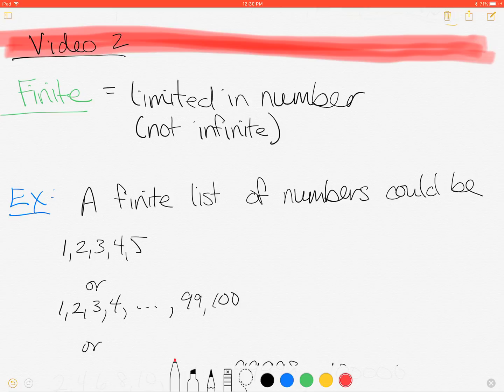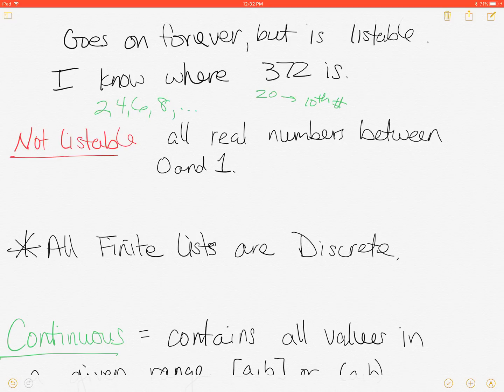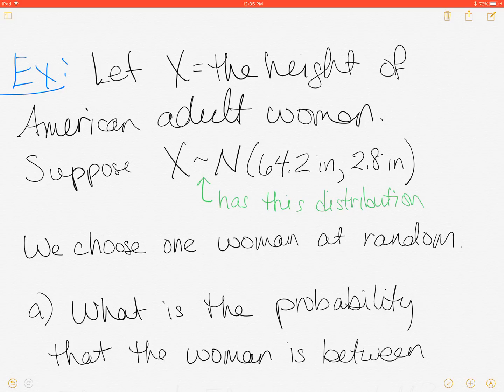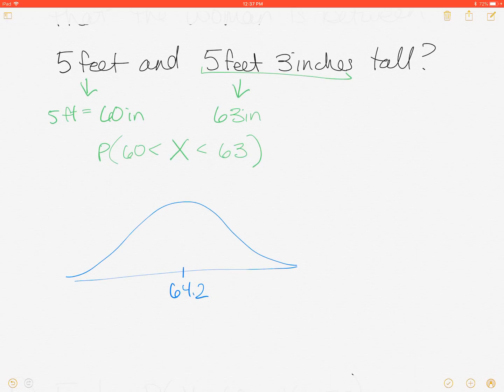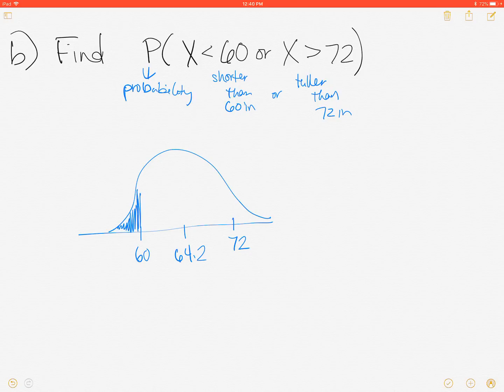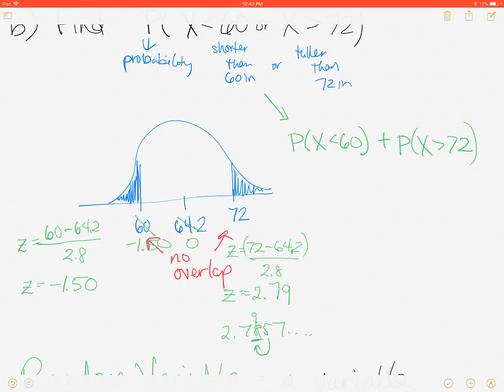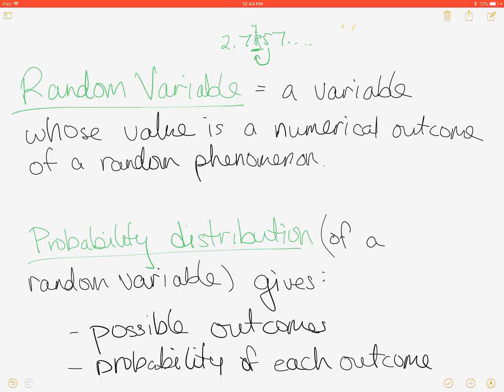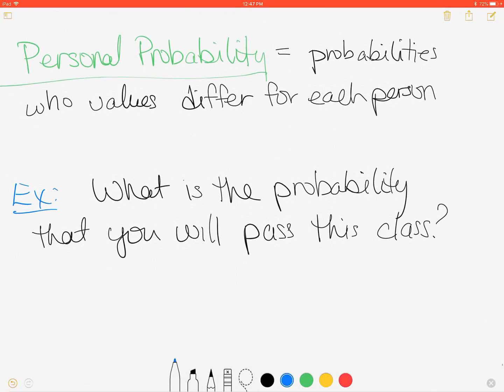Math243 Lecture Ch12B